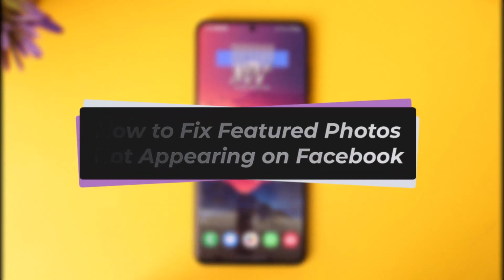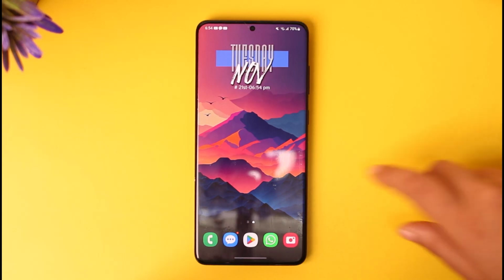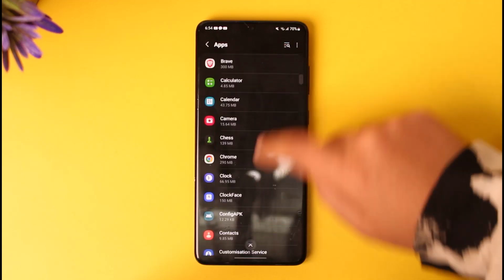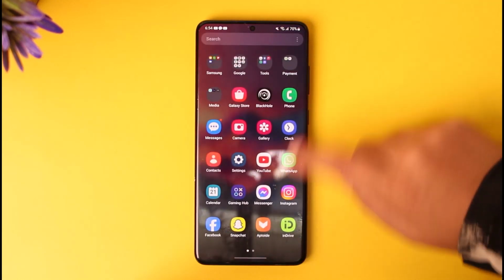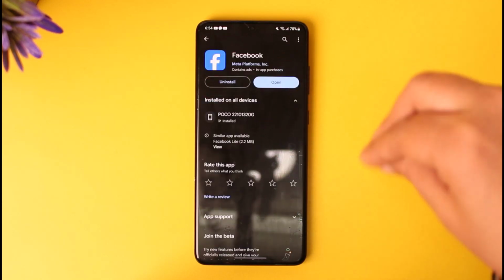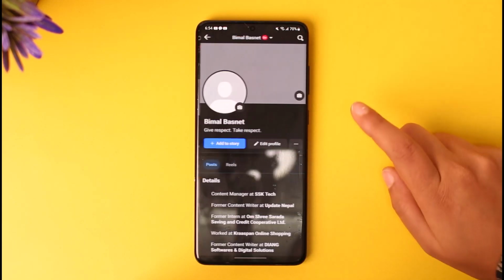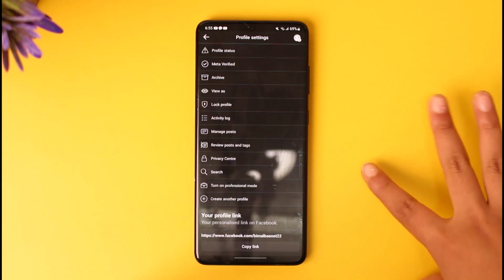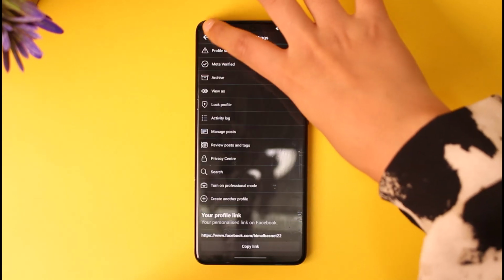How to Fix Featured Photos Not Appearing on Facebook !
In this tutorial, I will guide you on how you can easily fix featured photos not appearing on Facebook.
0:00 Intro
0:14 Settings
0:22 Fix featured photos not appearing
1:17 Conclusion